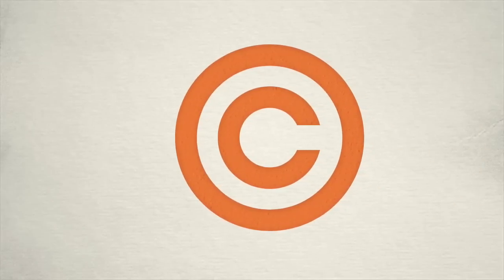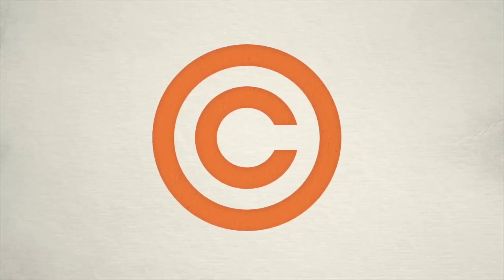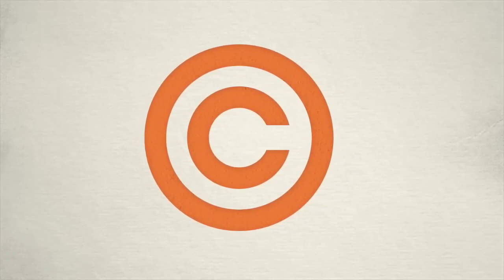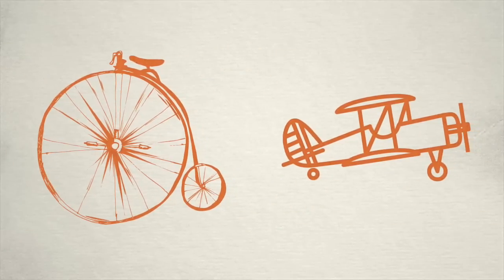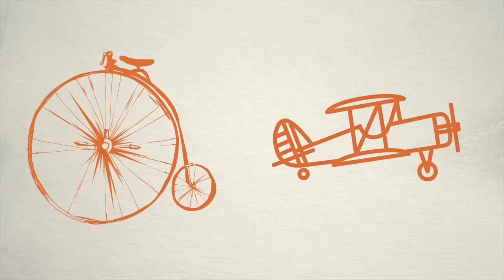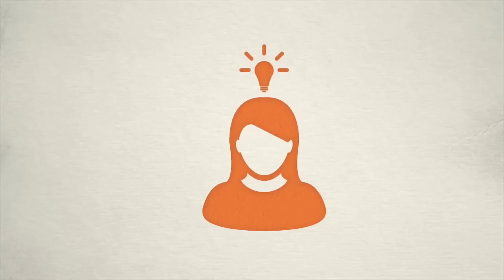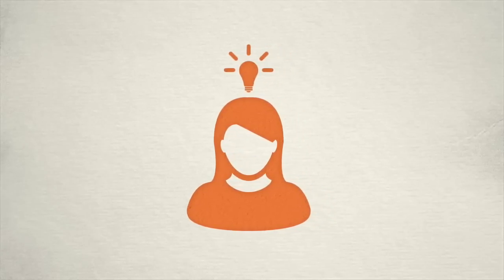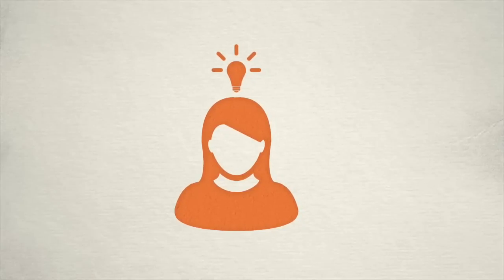02c Original works